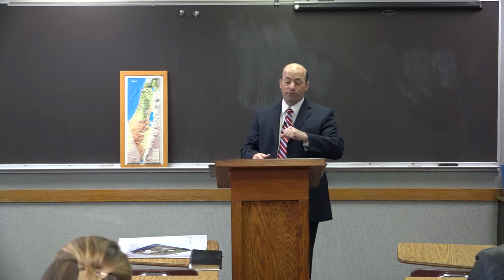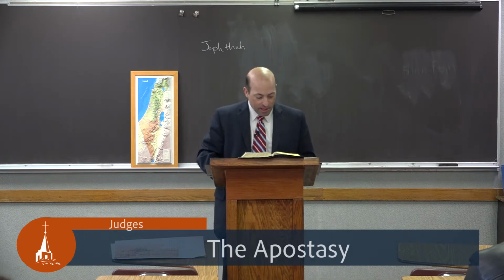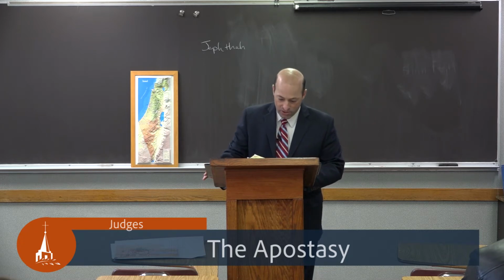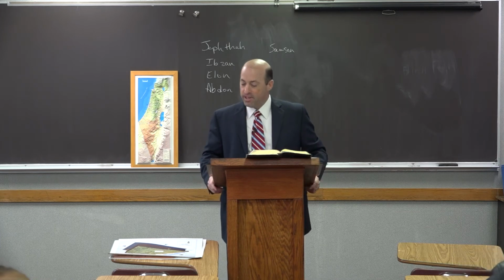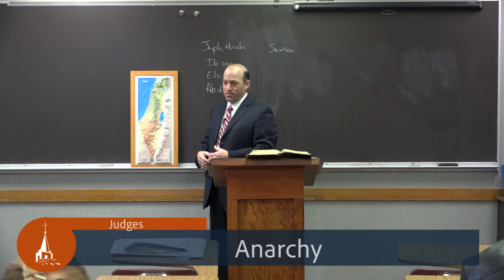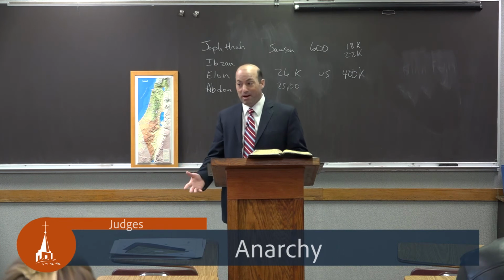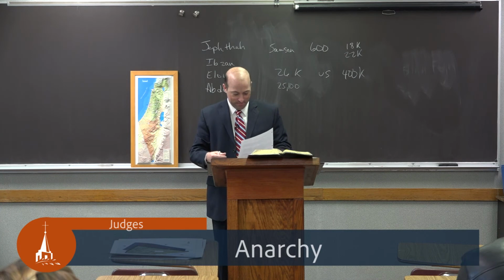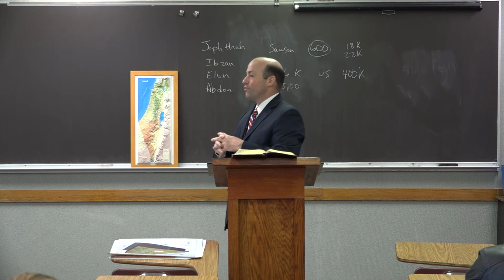(#4) Old Testament Survey II - Judges (part 2) | Fairhaven Baptist College